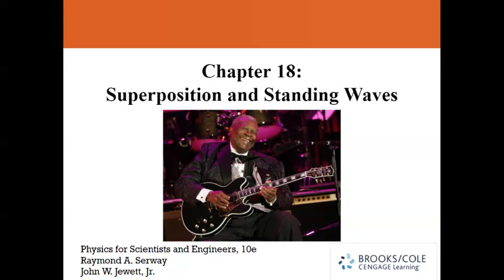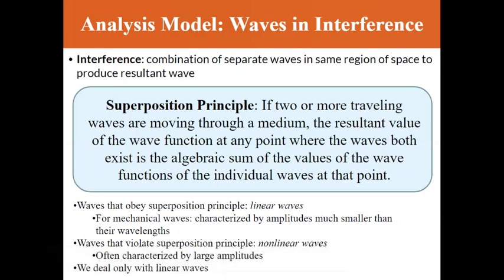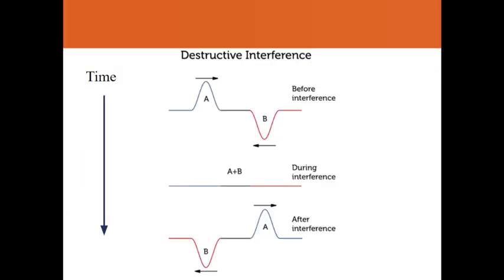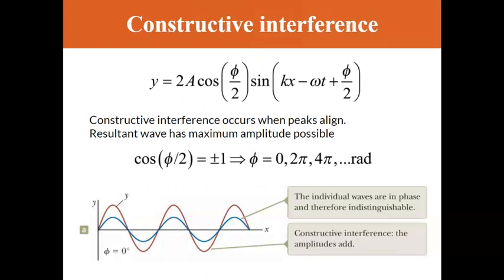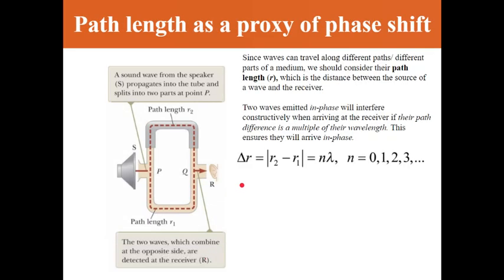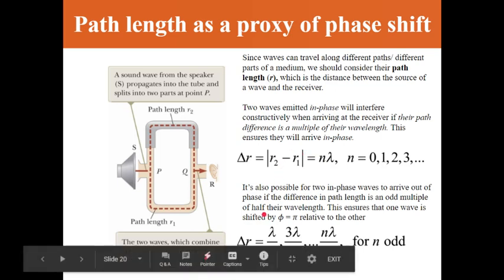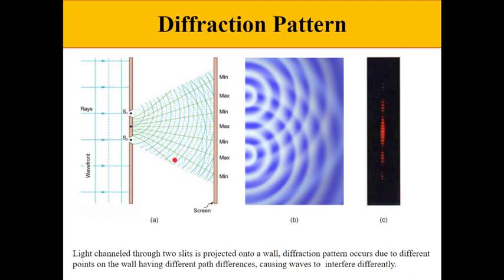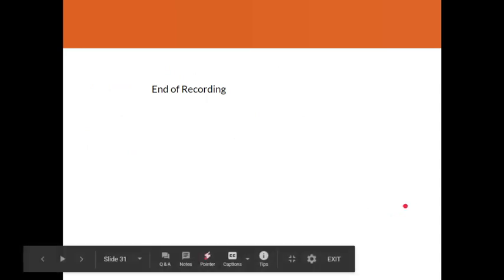Chapter 18 - Lecture 1